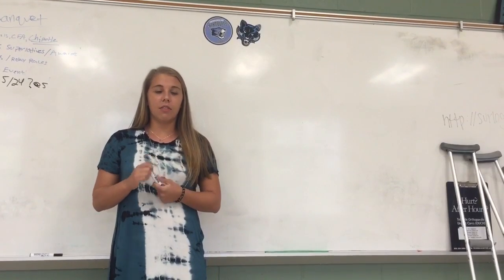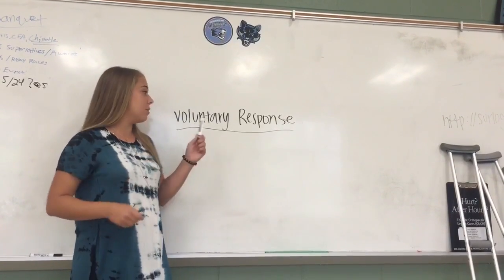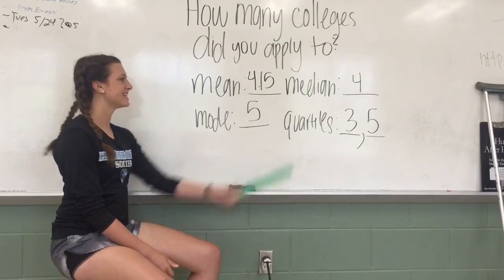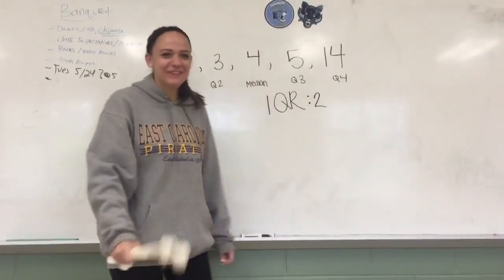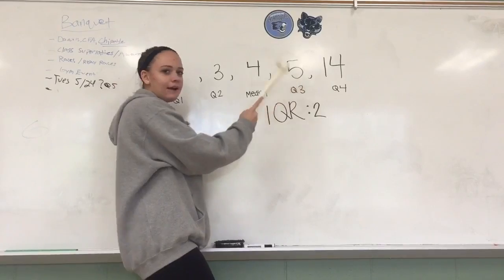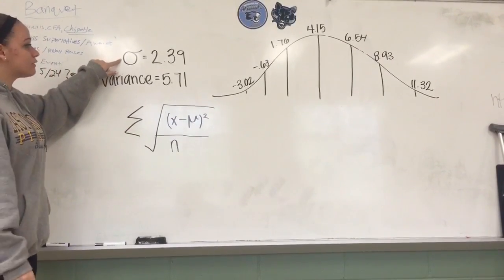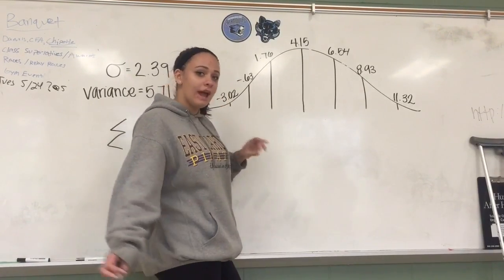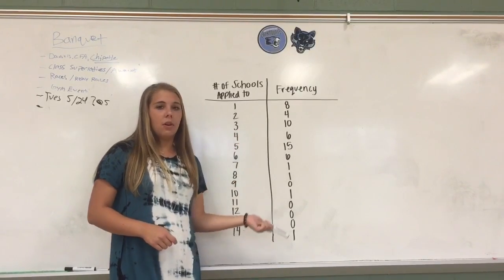May 5, 2016